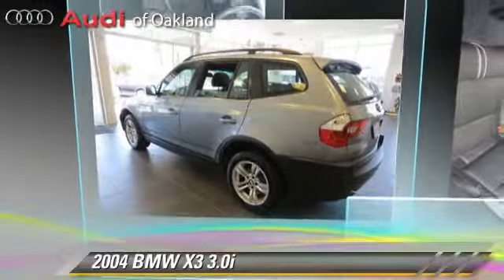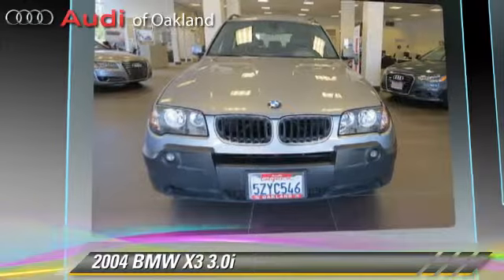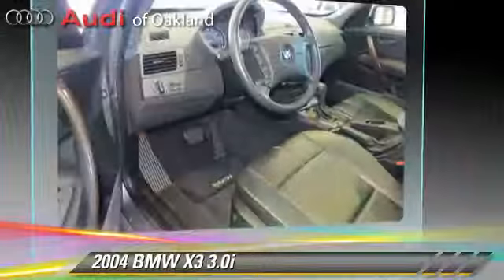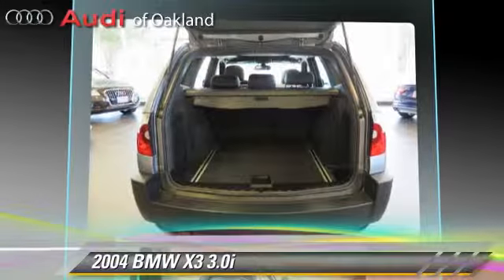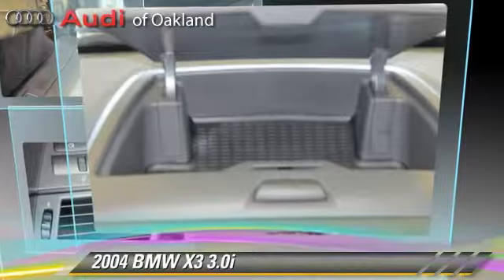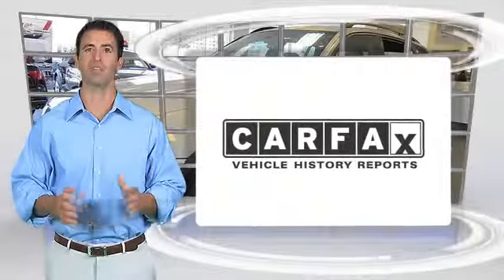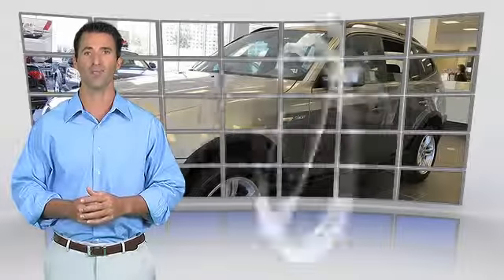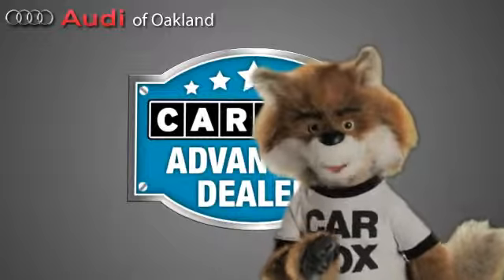Audi of Oakland, Oakland CA 94612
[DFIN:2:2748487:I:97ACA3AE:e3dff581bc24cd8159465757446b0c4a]